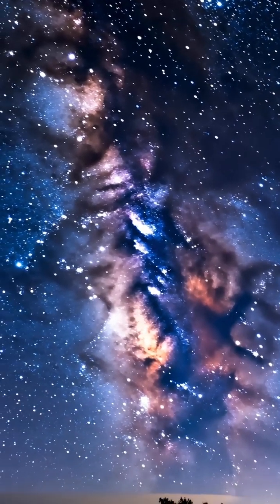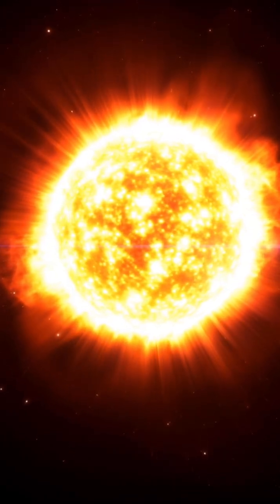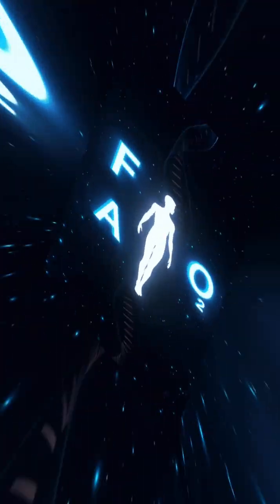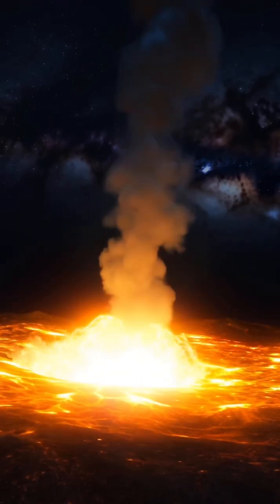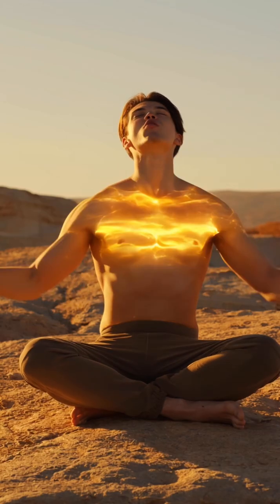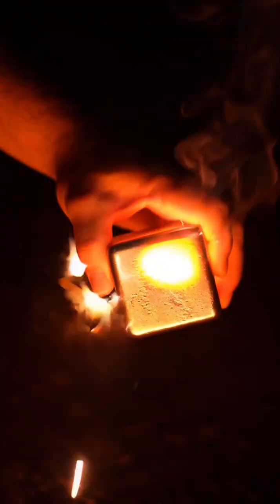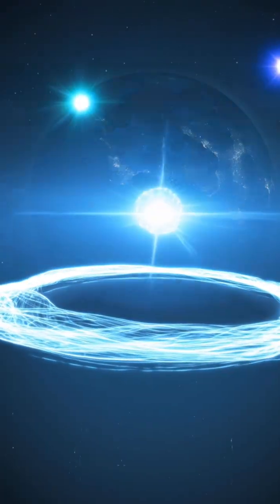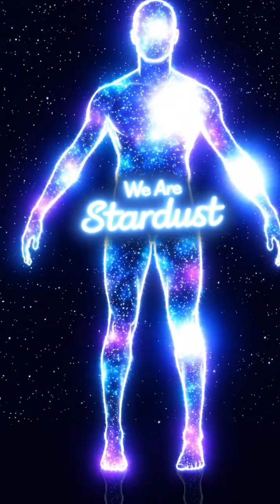The Mind-Blowing Secret: Humans Are Made of Stars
✨ Did you know you are literally made of stars? 🌌
Every atom in your body — the iron in your blood, the calcium in your bones, the oxygen you breathe — was forged inside a massive star billions of years ago. When those stars exploded as supernovas, they scattered the building blocks of life across the universe… and eventually, they became YOU.

In this video, we’ll take you on a cosmic journey — from the birth of stars, to the explosion of supernovas, to the creation of life on Earth. This mind-blowing fact will change the way you see yourself forever. 🌟

💫 Next time you look at the night sky, remember: the stars aren’t just above you… they’re inside you. We are truly made of stardust.